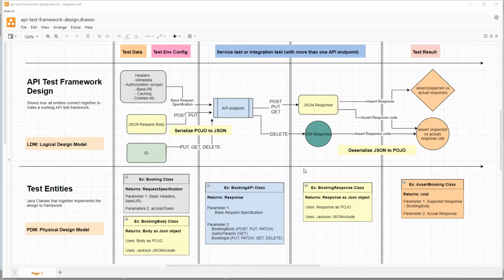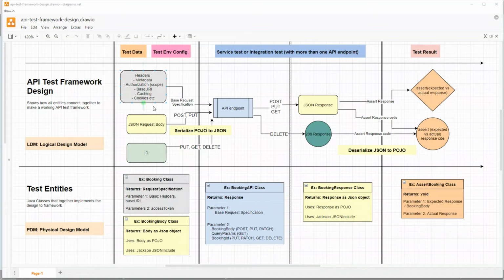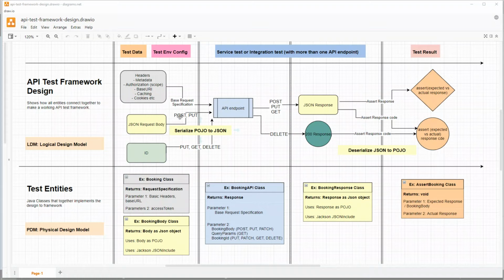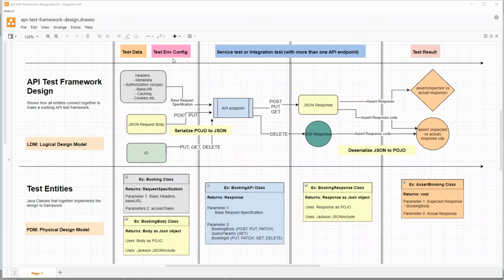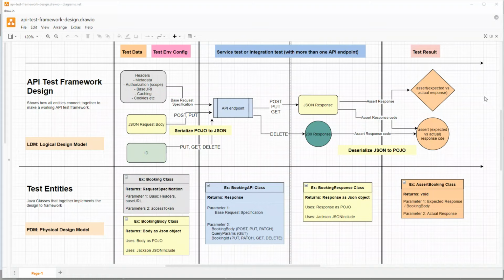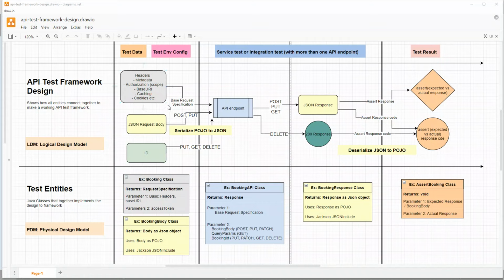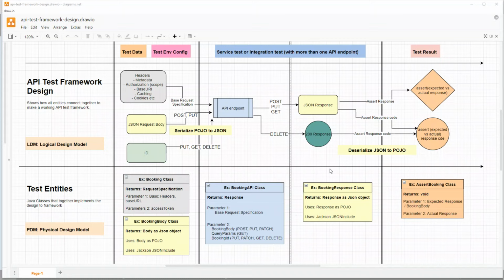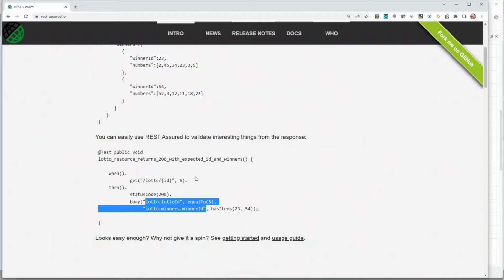#1 Introduction to API automation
Goal:
Give an introduction about RestAPI design.

Objective:
- Tell what to expect in the coming series. i.e. to build a Test automation playlist using RestAssured and some solid Test design techniques.

Next steps:
- Create a GitHub project and note down backlog items to cover in this project.